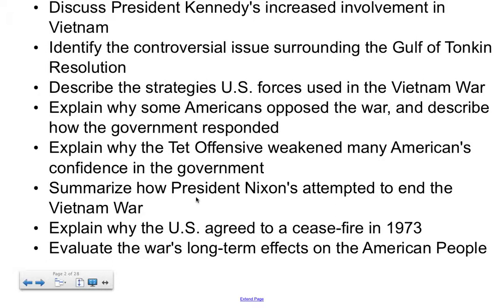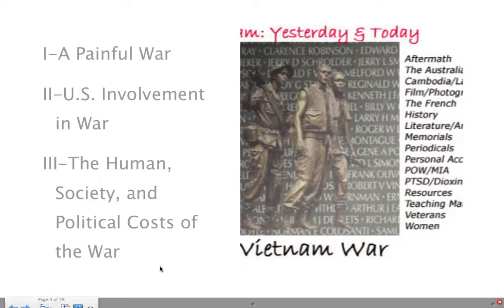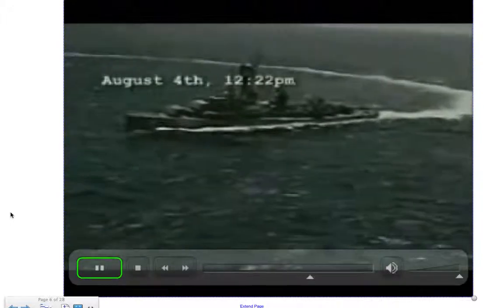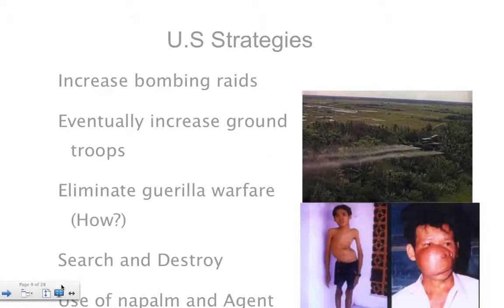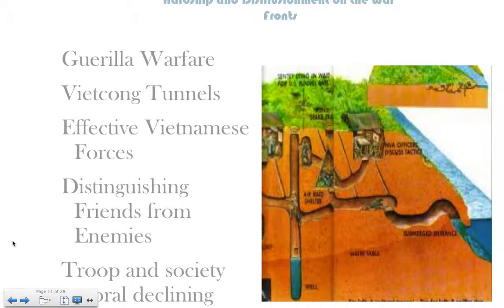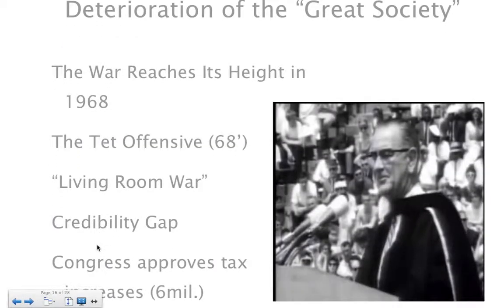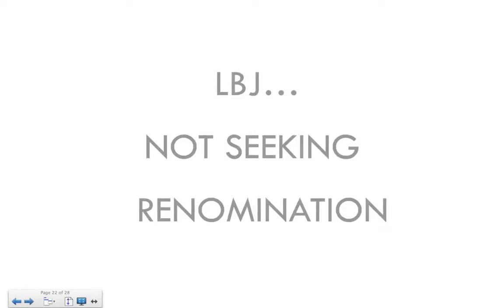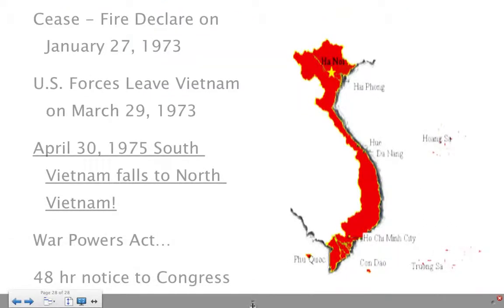Week 8 Vietnam War Notes